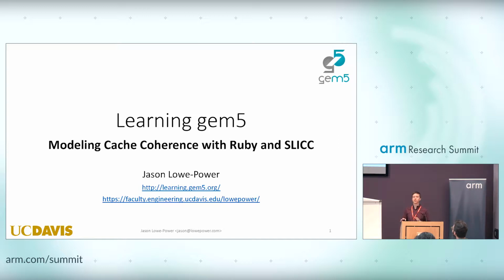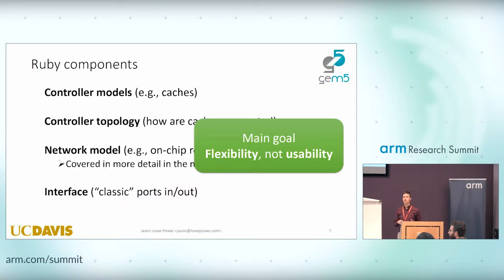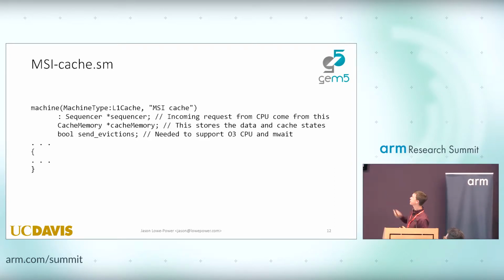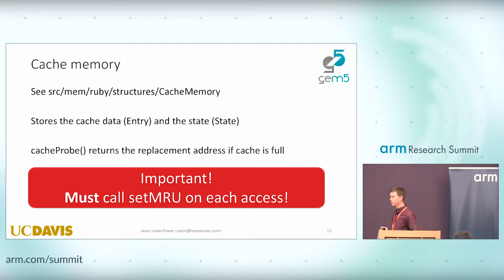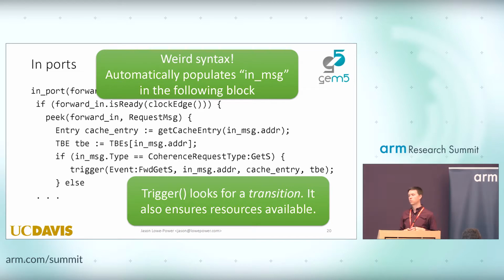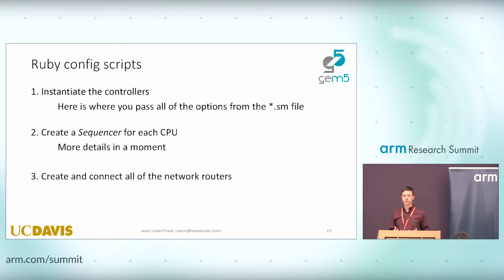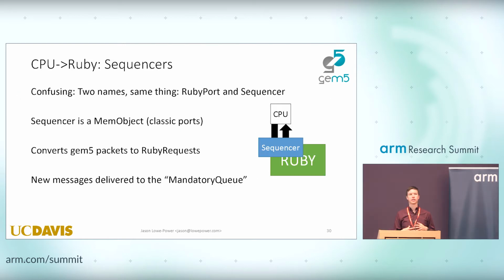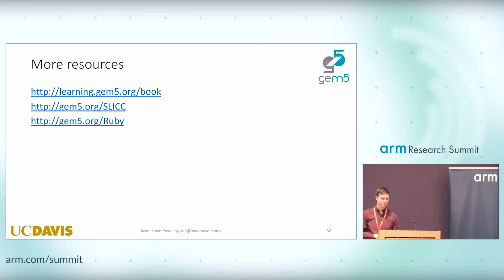Learning gem5: Modeling Cache Coherence with gem5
Presented by Jason Lowe-Power, University of California, Davis at the Arm Research Summit 2017.